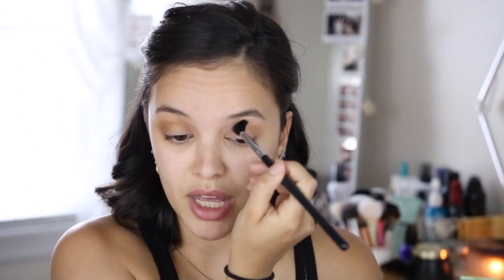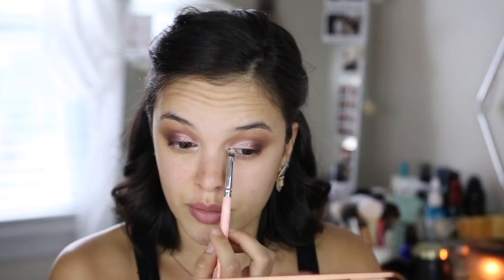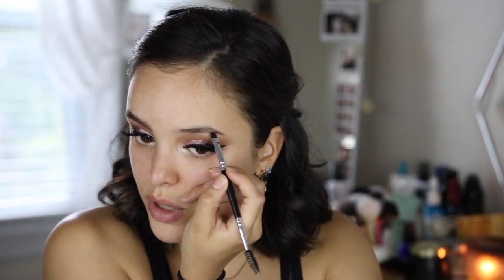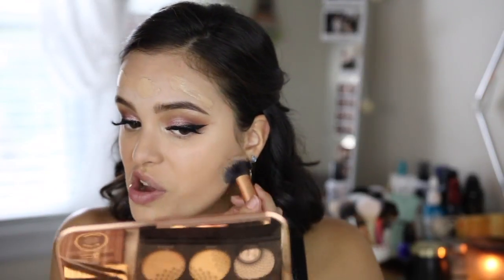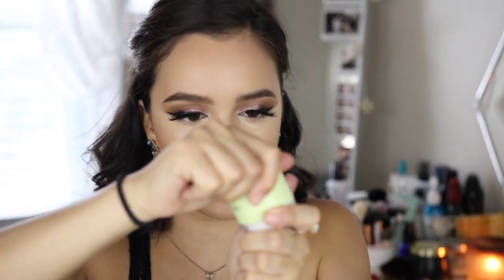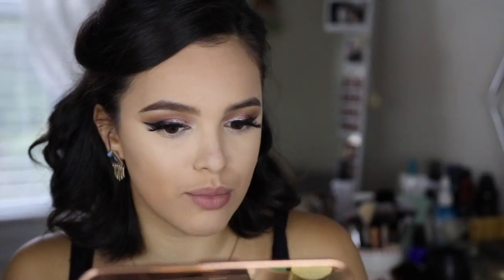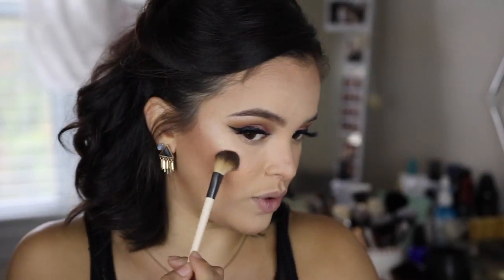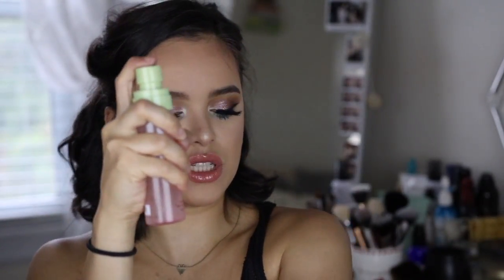FULL FACE OF FIRST IMPRESSIONS! Sleek Makeup, BH Cosmetics, L'Oreal & MORE! | CassidySecrets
This is my first time doing this type of video and it was so much fun! As you guys know I love to share when I get new makeup with you so this was the perfect kind of video to create.

PRODUCTS USED-

EYES:
Sleek Makeup "Beautiful Sin" Eyeshadow palette
BH Cosmetics Bronze Paradise Eye & Cheek palette
Clinique Pretty Easy Eye lining pen
BH Cosmetics Bliss Lash Mascara
Ardell Mega Volume 203 Lashes
Sleek Makeup Brow Kit in "Very Dark"

FACE:
Pixi Makeup Melting Cleansing Cloths
Revlon Photo Ready Brightening Primer
Revlon Youth FX Fill and Blur Foundation
L'Oreal Infallible Pro Glow Concealer
L'Oreal Infallible Total Cover Concealer Palette
Pixie Quick Fix Powder (Translucent)
BH Cosmetics Satin Bronzer in "Totally Tan"
BH Cosmetics Bahama Bronze Floral Blush
BH Cosmetics Highlight Spotlight 6 Color Palette

LIPS:
BH Cosmetics Lip Liner in "Sandy"
Pixi Lipstick in "Peach Blossom"
Clinique Chubby Plump & Shine Liquid Lipgloss in "Normous Nude"